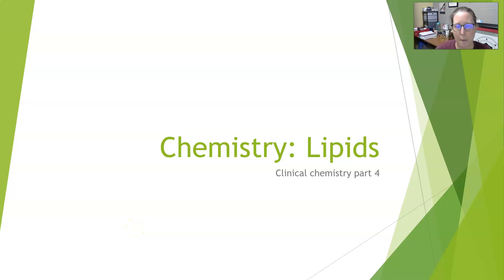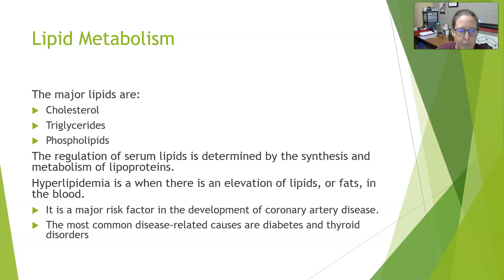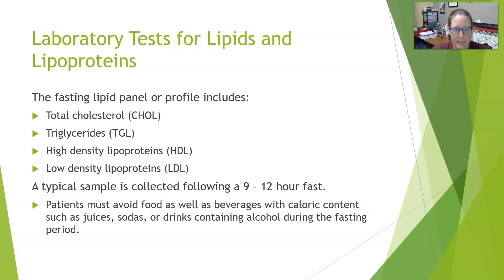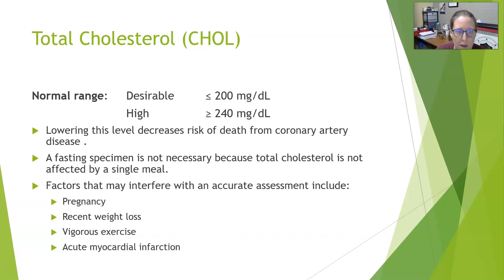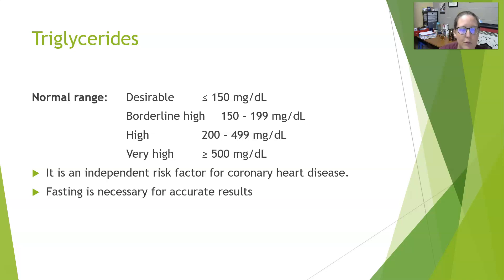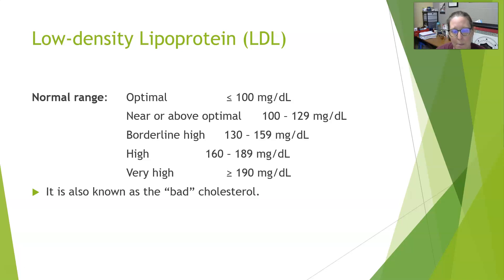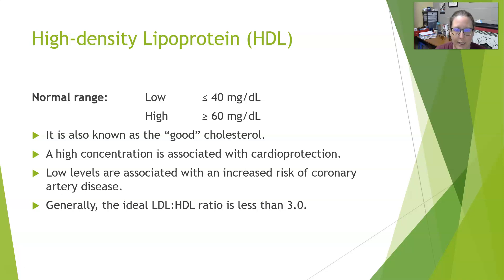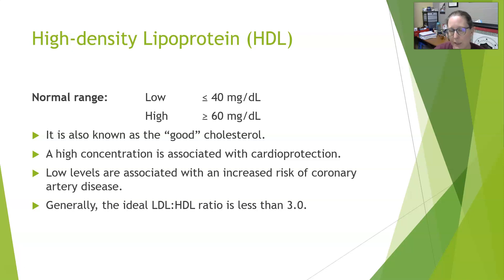Chemistry Basics: the Lipids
A quick overview of the lipid panel test and lipid metabolism, including the total cholesterol, triglycerides, LDL-cholesterol, and HDL-cholesterol.